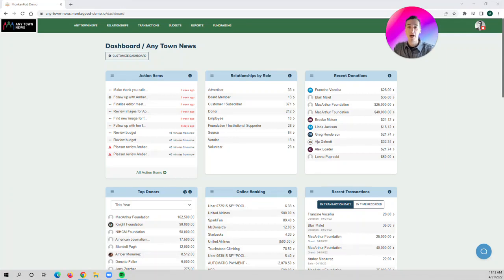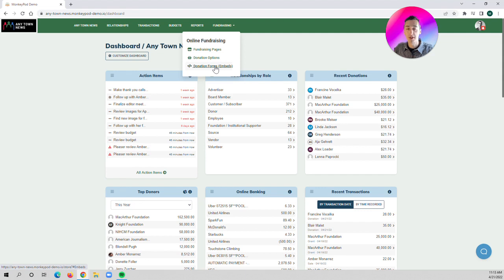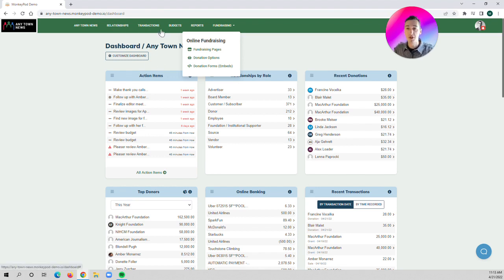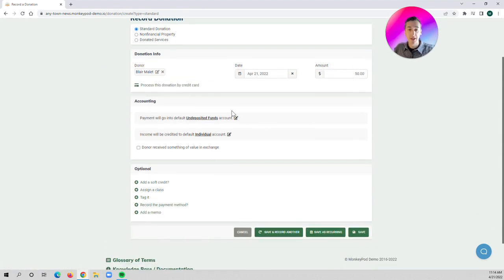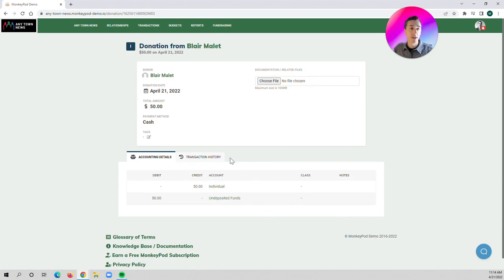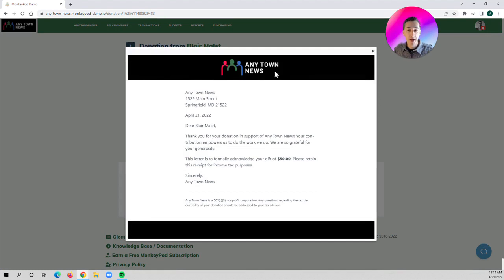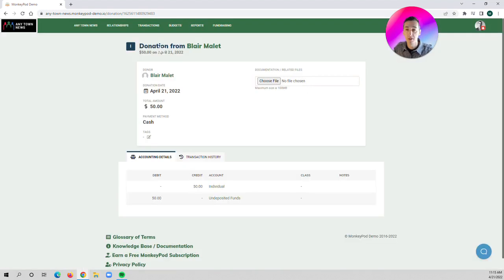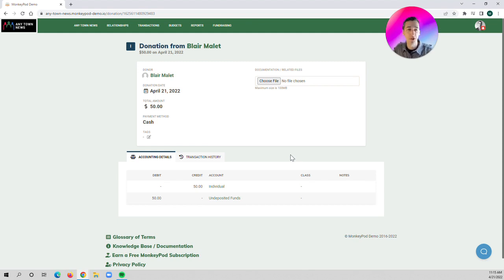How to Send Donation Receipts to Donors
In this video we show how to send receipts for donations that are manually recorded in MonkeyPod. Learn how to record a donation manually, preview the receipt, and email the receipt to your donor.